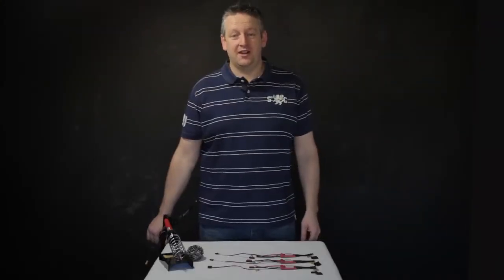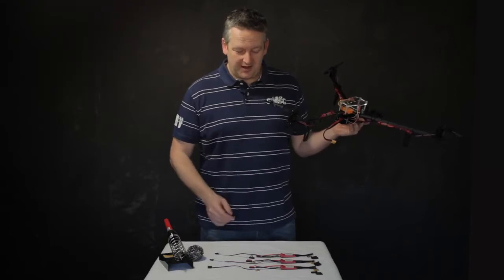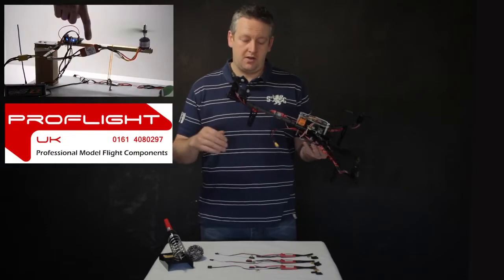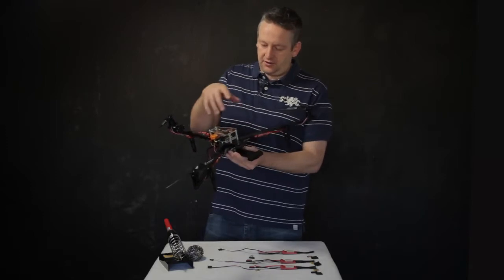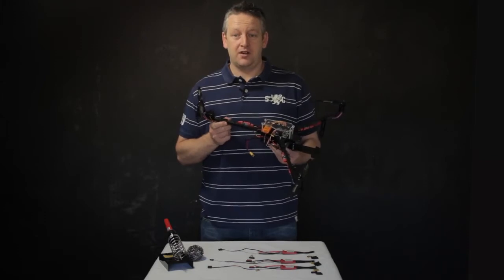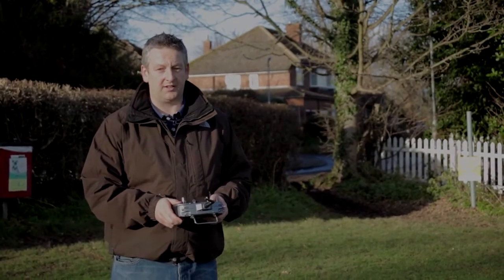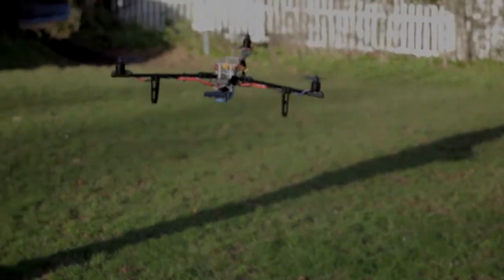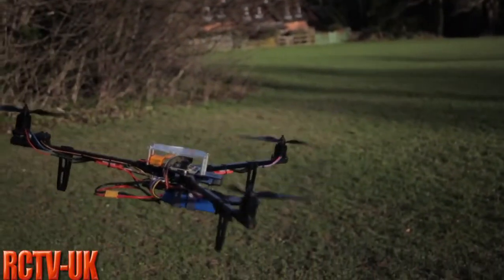Fortis Airframes Titan - ESC upgrade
Special thanks to Royal Trax and Metiri for the awesome track